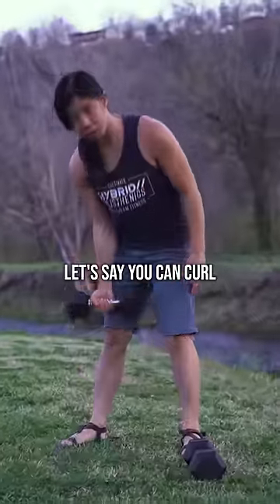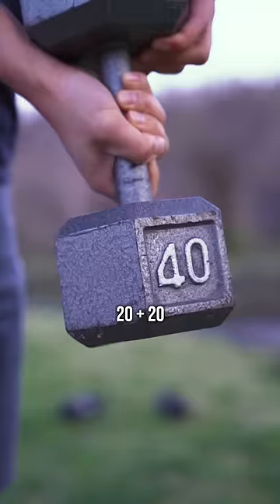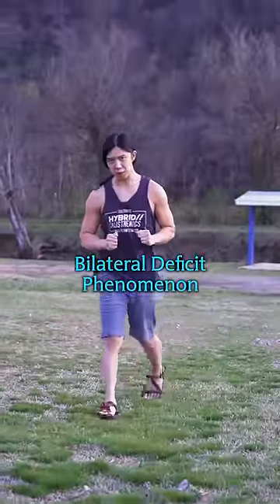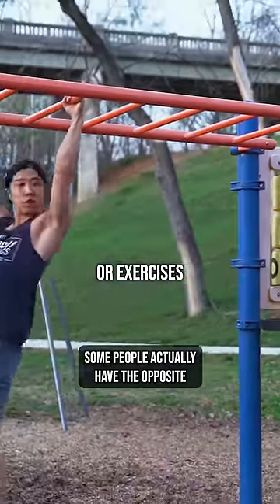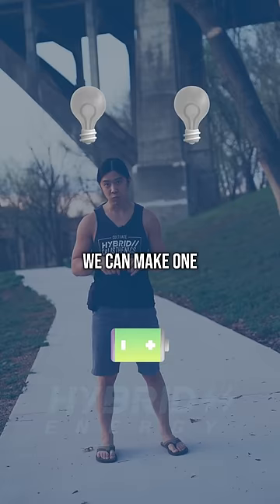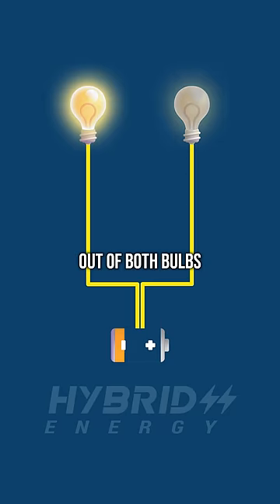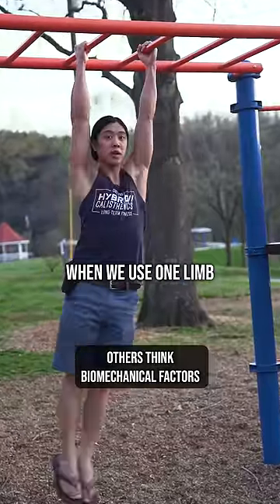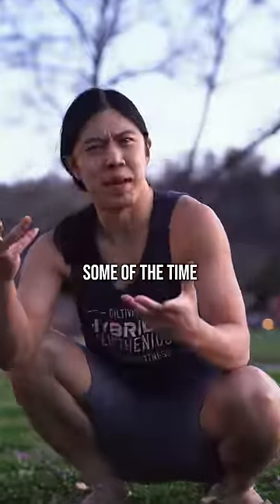Lift MORE with one arm? (kinda)